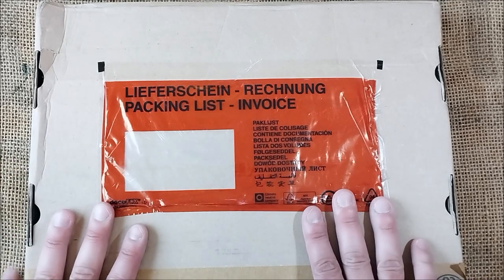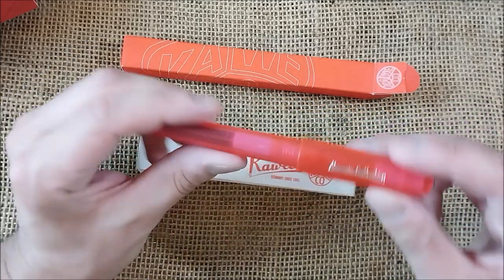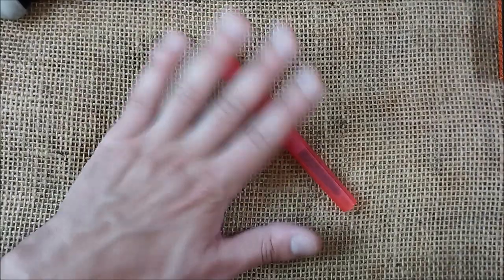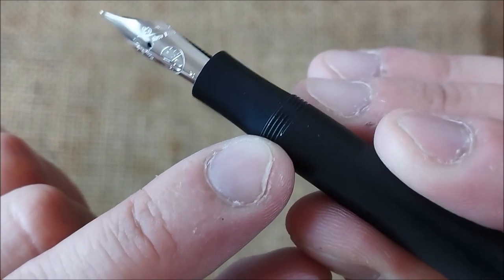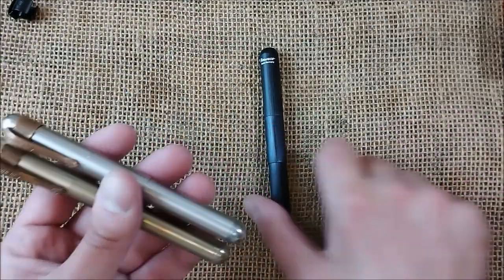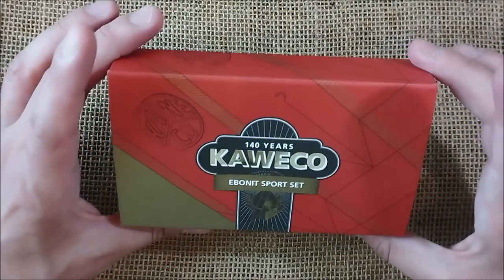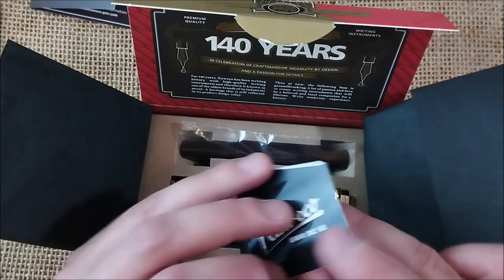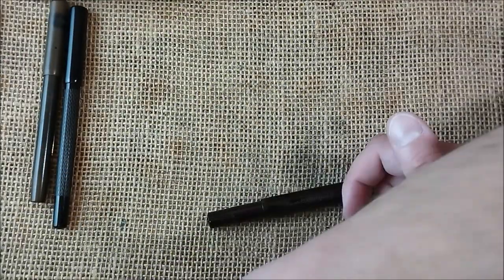New Kaweco pens September 2023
This is a very long unboxing video of the new Kaweco releases for September 2023. Be aware that I got carried away and made a very, very long unboxing video...

03:50 - Kaweco Collection Perkeo Infrared
25:15 - Kaweco Ebonit Sport
19:45 - Kaweco Liliput Black: - THIS IS NOT A NEW RELEASE!
11:35 - Kaweco Supra Black

Other pens shown in this video:
- Caw lever-filler pen
- Kaweco Art Sport Amber
- Varuna Gajendra Mottled Green